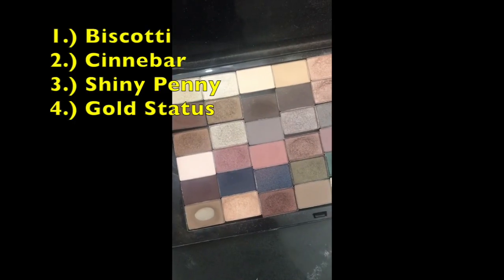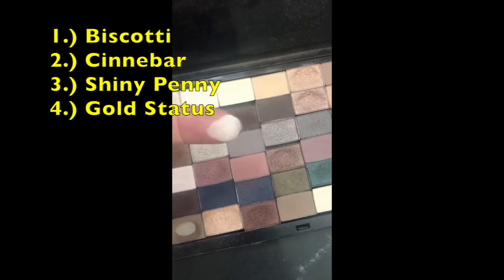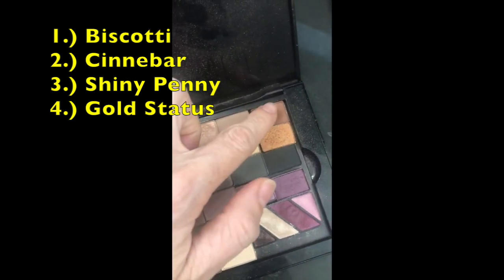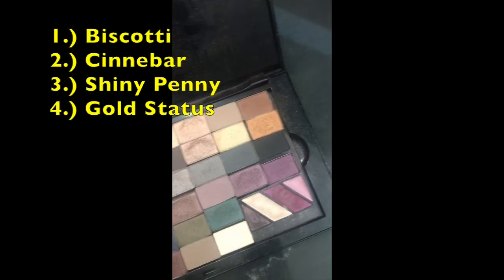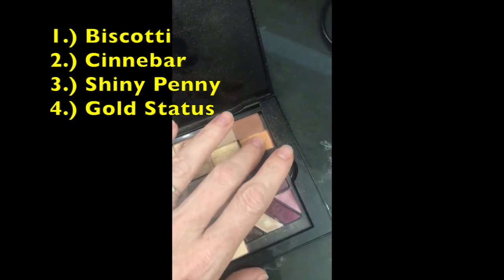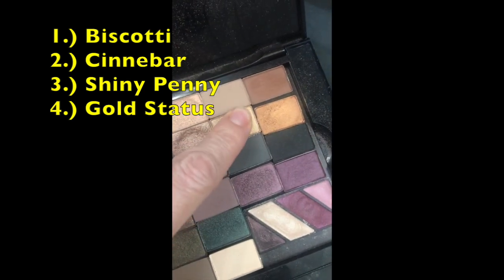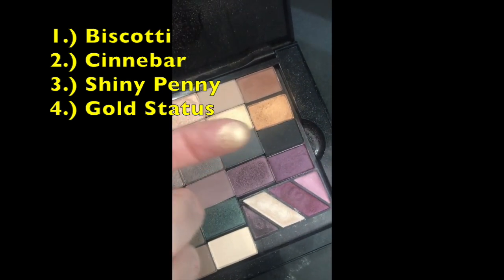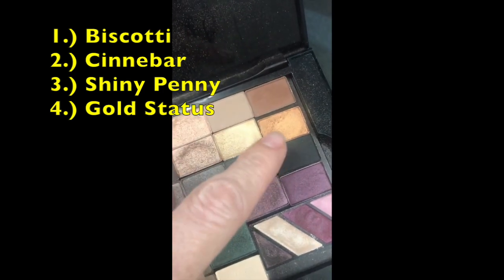Pumpkin Spice Latte Makeup Tutorial Using My Product Line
Sip on your favorite fall drink and get ready with me as I do one of my favorite Pumpkin Spice Latte inspired makeup looks using all of my favorite Mary Kay colors for autumn. This look is just enough glam and just enough basic to make it perfect for anyone! Plus, the shades are beautiful for all different skin tones and eye colors. You will be fall ready with this look. I always welcome comments, too, so don't be shy! Happy fall ya'll!! xoxo